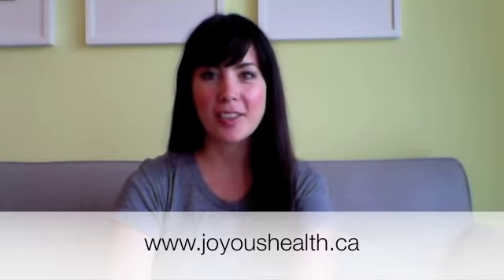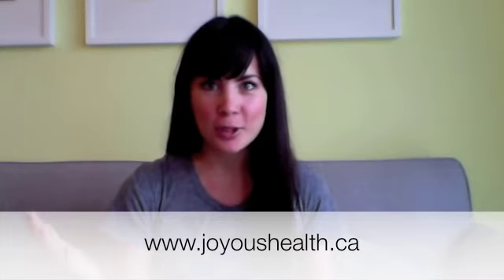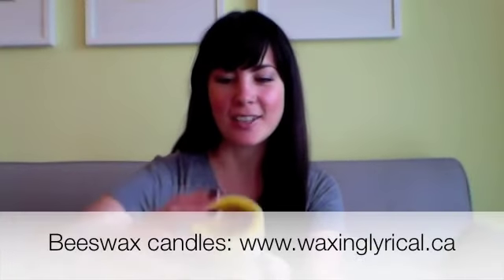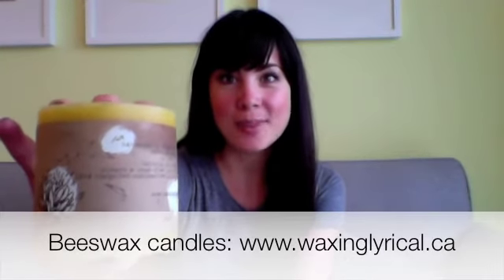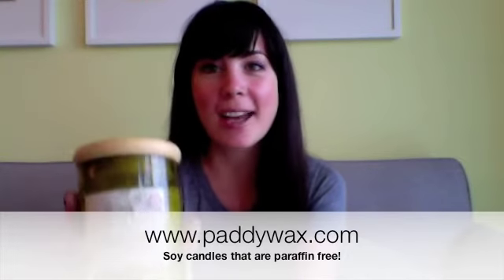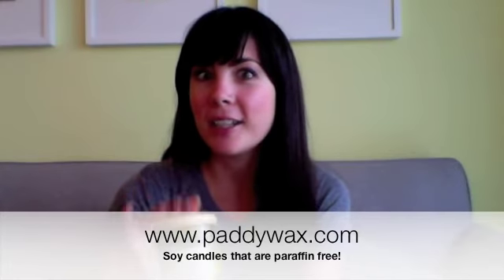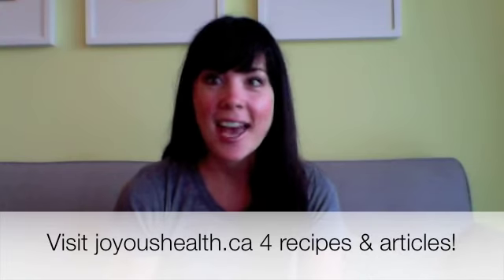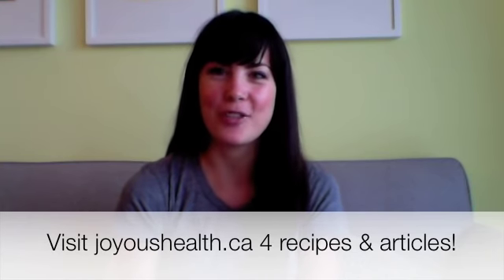Candles linked to toxins in your home.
Joy McCarthy Holistic Nutritionist of shares healthy candles to burn in your home.